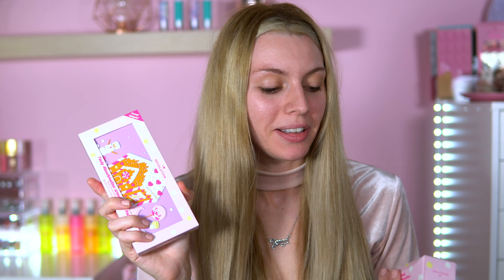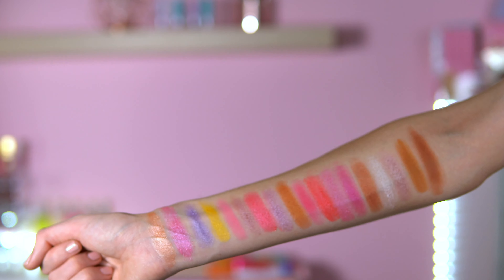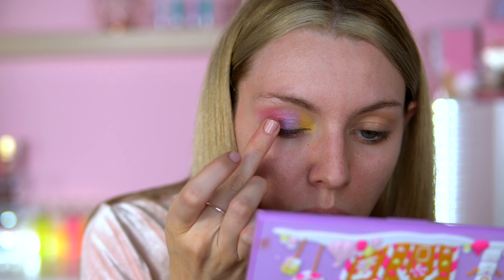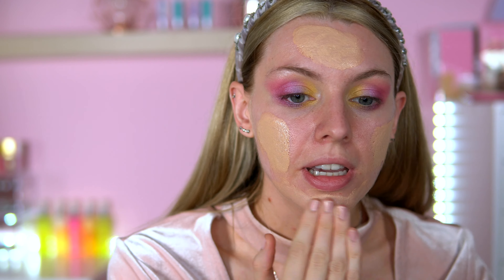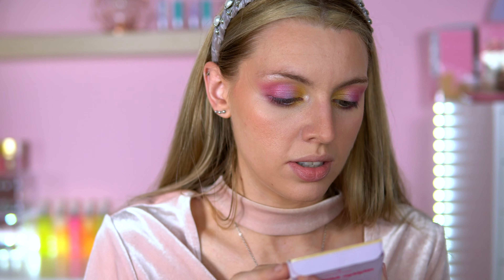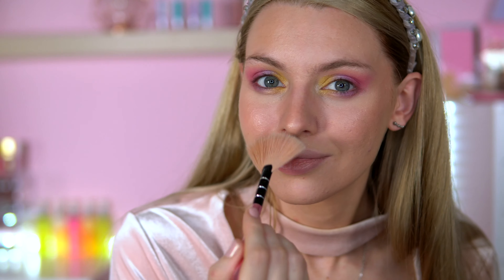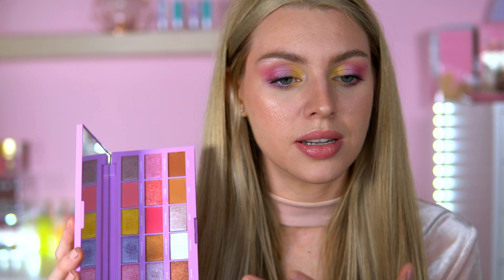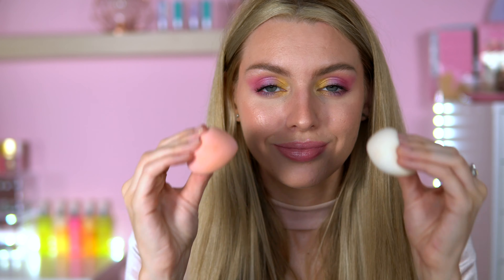TASTY MARSHMALLOW WINTER WONDERLAND / NEW I Heart Revolution 🍬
Ok so isn't this the most cutest Christmas collection you have ever seen?! Today i will be doing a first impressions on the new Tasty Marshmallow Winter Wonderland collection from I Heart Revolution. Today i will testing the Tasty Marshmallow eyeshadow palette, hot chocolate highlighter, Tasty Marshmallow blending sponge duo and the Tasty Marshmallow lipgloss!